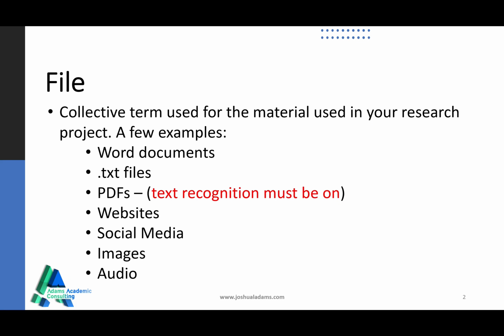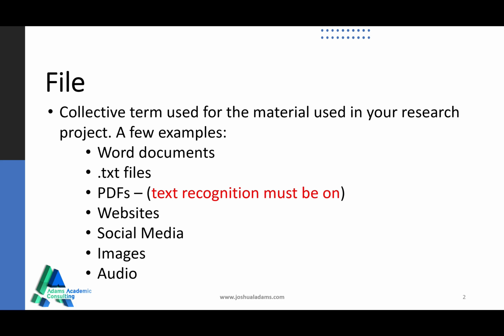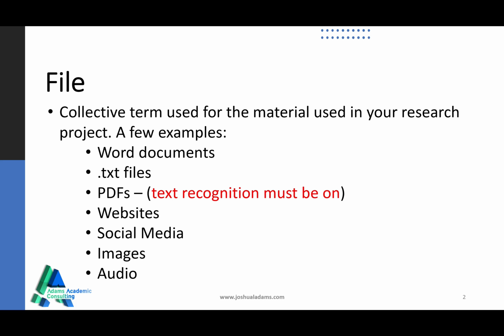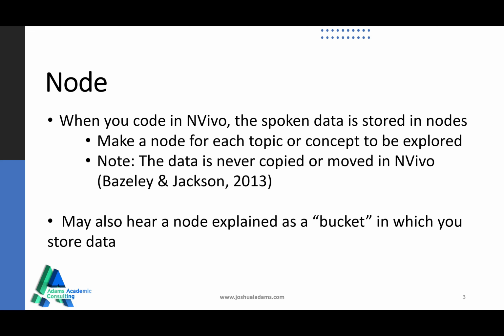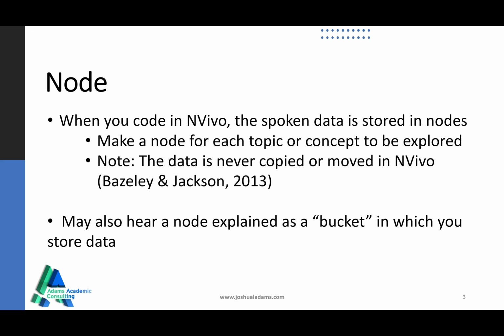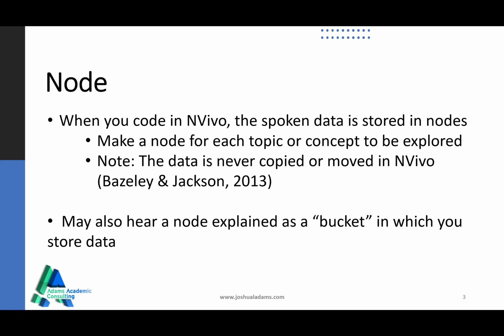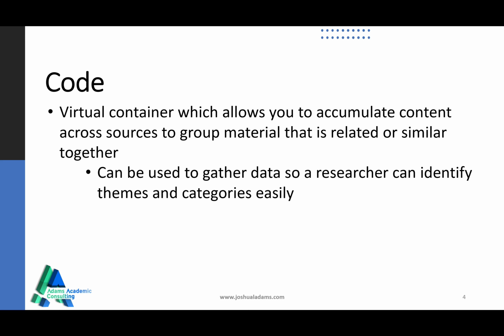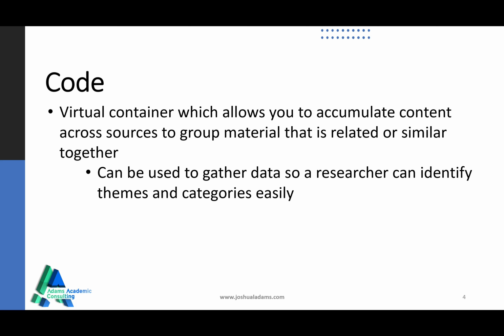NVivo Preliminary Vocabulary Tutorial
This is a tutorial that provides an explanation of some preliminary vocabulary of NVivo.